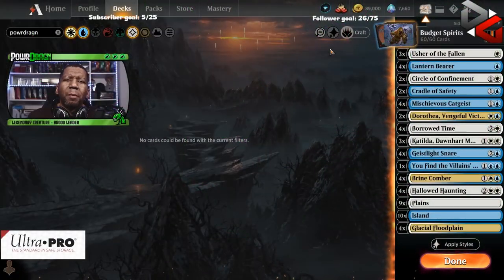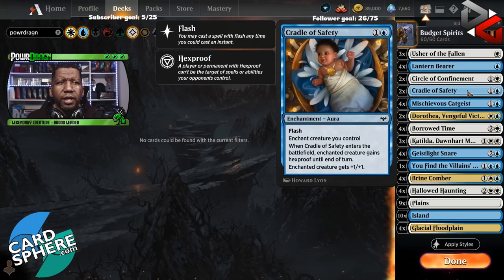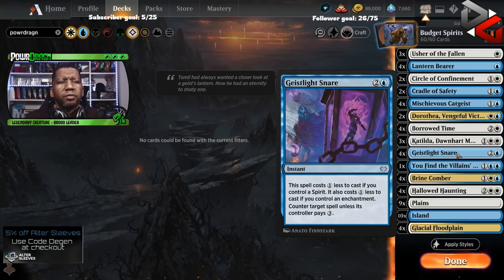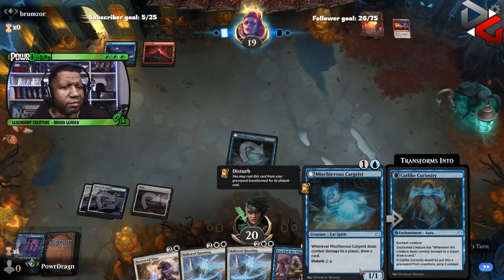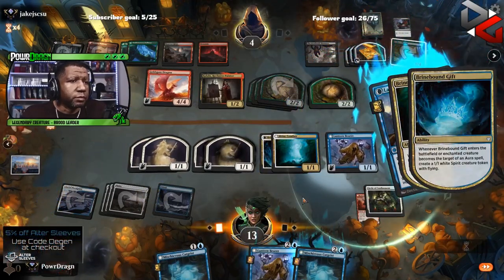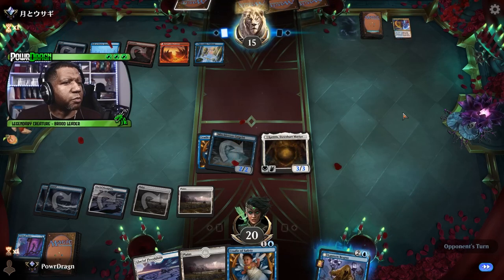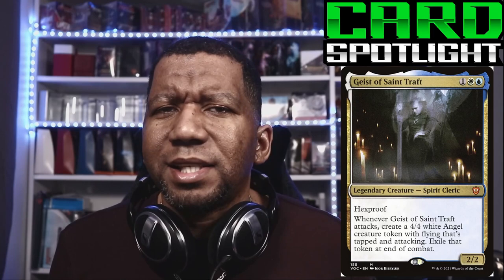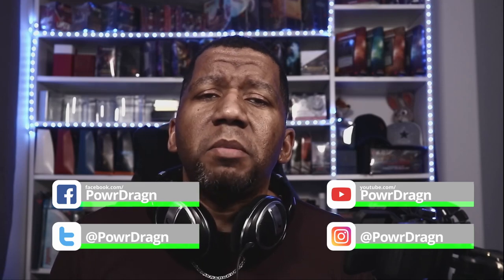🔵⚪This BUDGET AZORIUS SPIRITS Standard Deck is Ladder Worthy!| Crimson Vow MTG Arena BO1 Ranked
This Budget Azorius Spirits deck gets some surprising wins on the Standard ladder on MTG Arena.

00:00 Budget Azorius Spirits
00:52 Deck
05:12 vs. Izzet Epiphany
11:16 vs. Dimir Snow Midrange?
16:54 vs. Monowhite Aggro
18:54 vs. Monowhite Aggro
25:19 vs. Monoblack Midrange
29:30 vs. Orzhov Zombies?
34:51 vs. Jund Midrange
49:44 vs. Izzet Epiphany
53:27 Review & Wrap Up
54:41 Card Spotlight